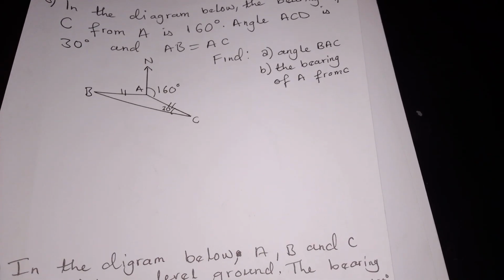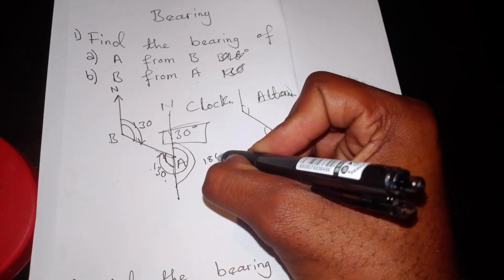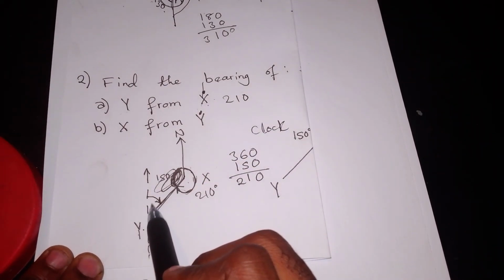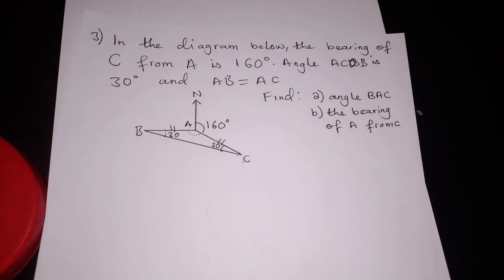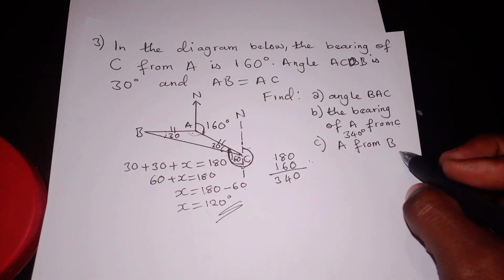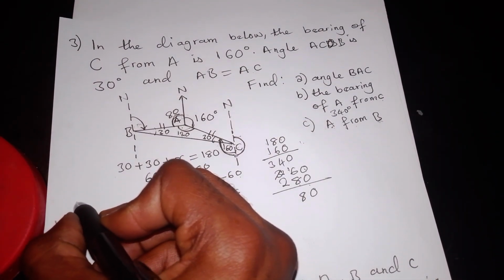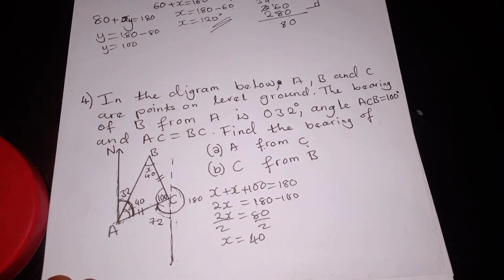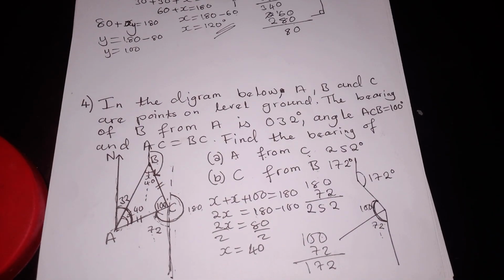Bearings (G10 – G12 ECZ Math)